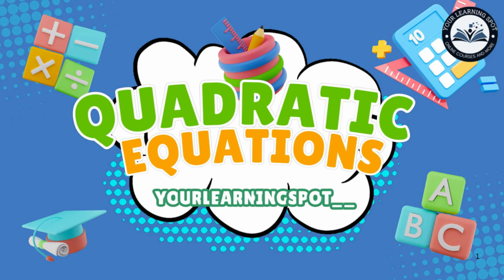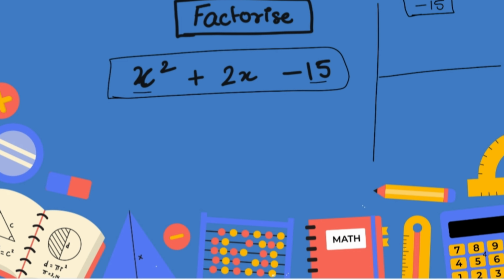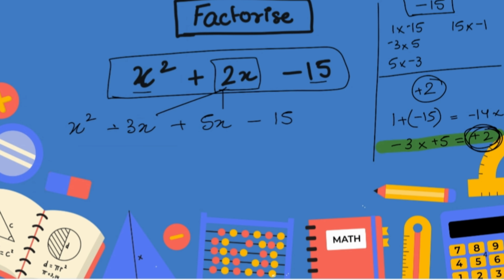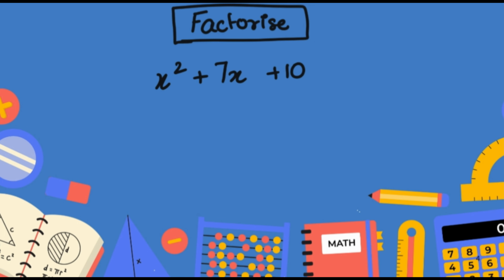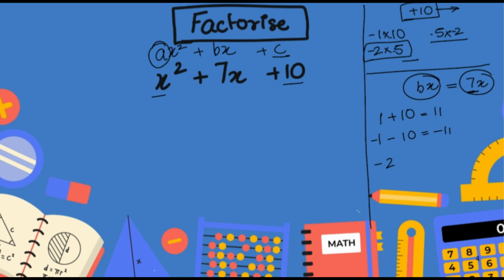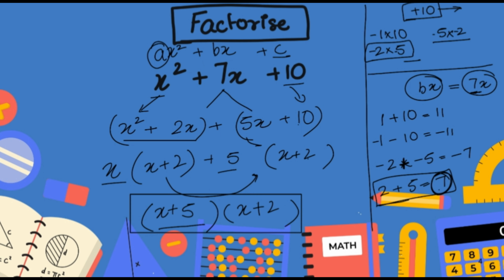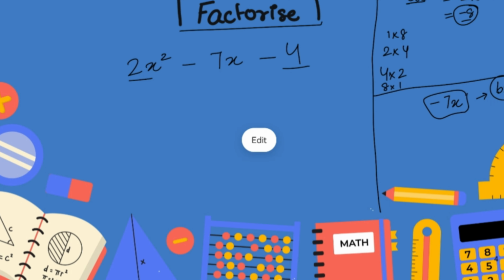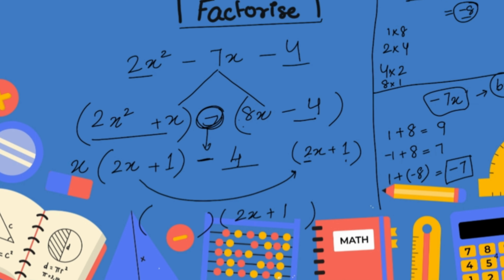How to fatorise a quadratic expression? (IGCSE O LEVEL)